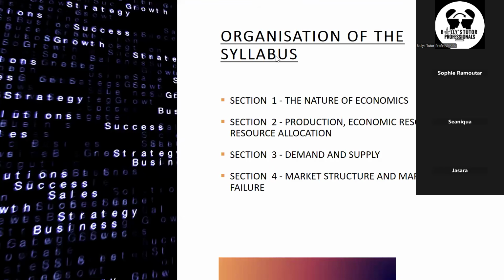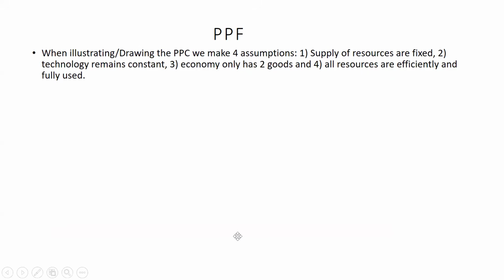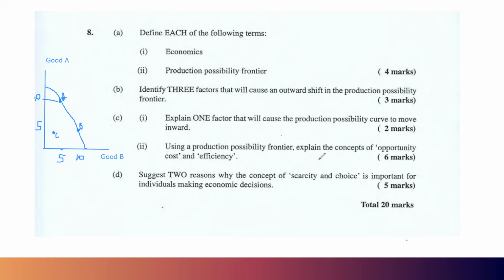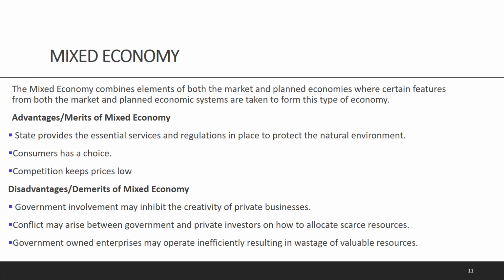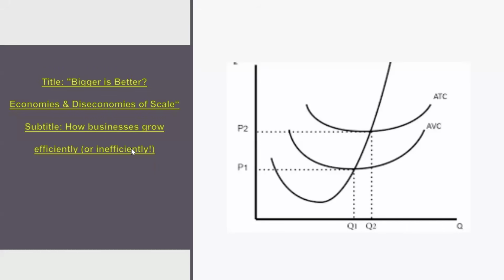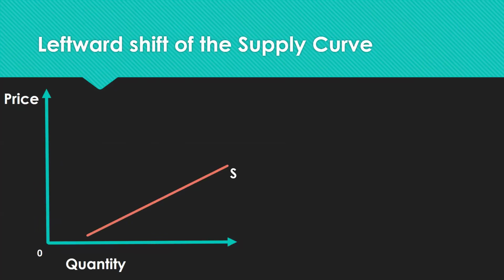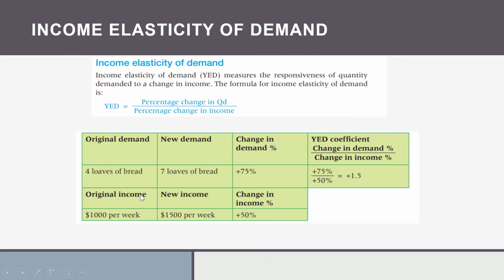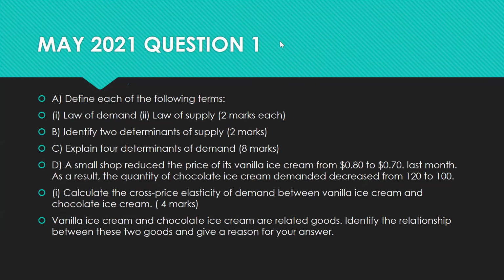Bally's CSEC Economics Easter Crash Course Day 1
Day 1 of Bally's Tutor Professionals CSEC Economics Easter Crash Course by Bally.